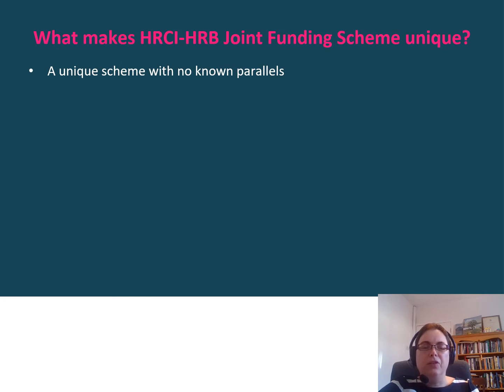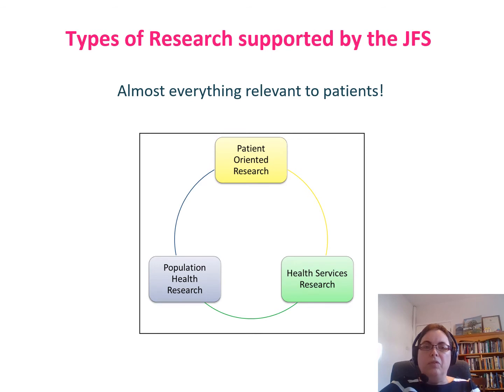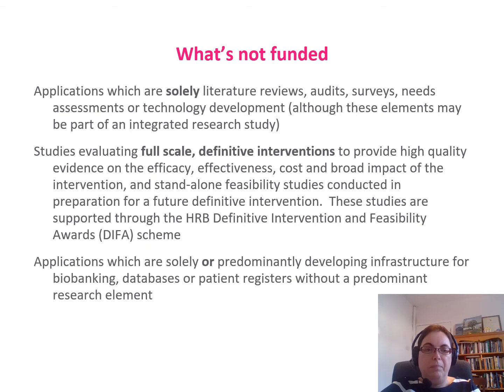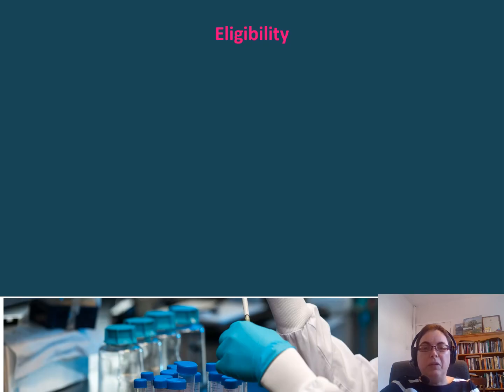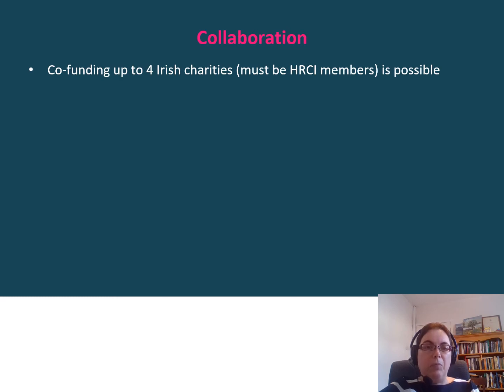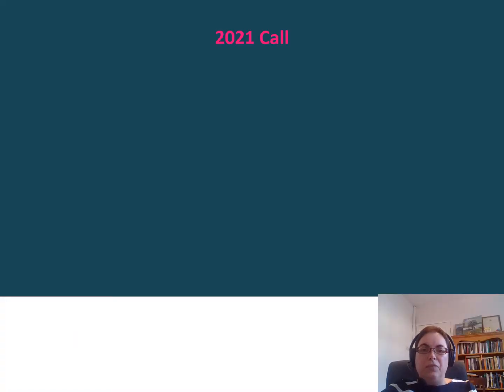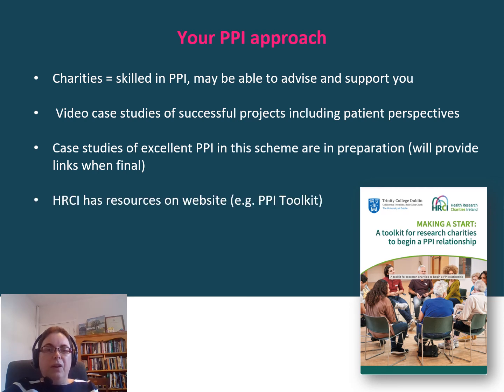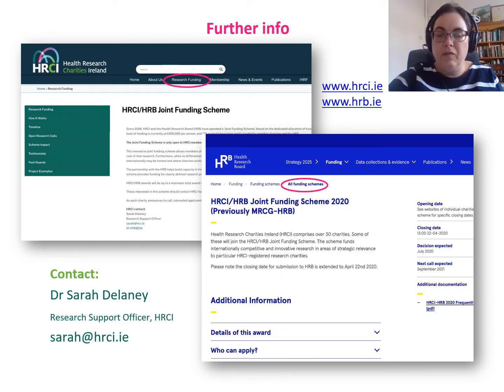An Introduction to the HRCI/HRB Joint Funding Scheme 2021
Dr Sarah Delaney
Research Officer HRCI